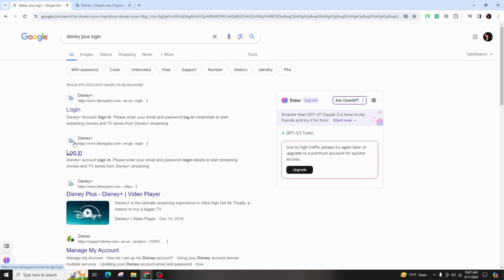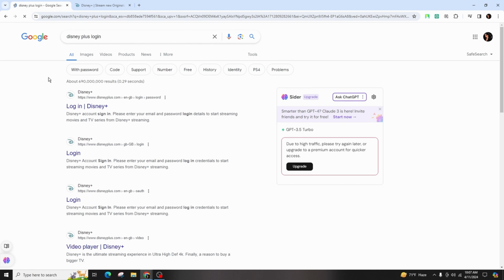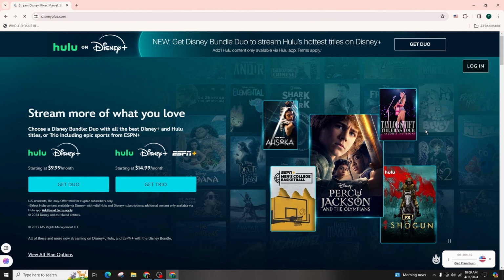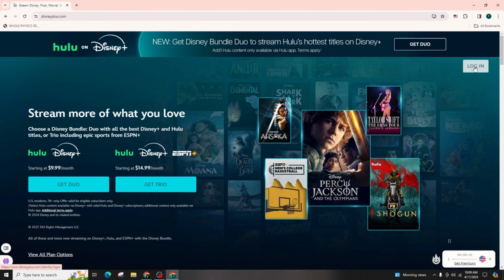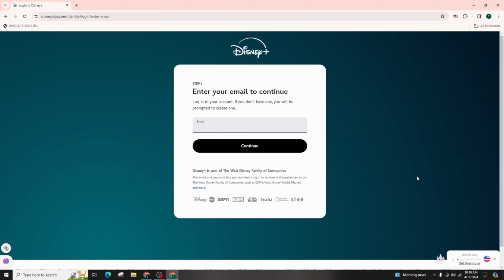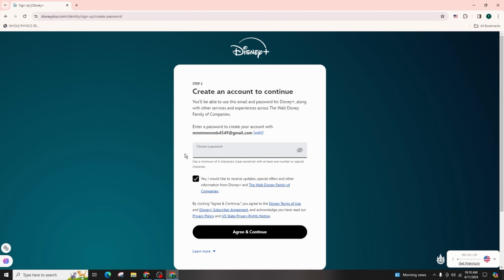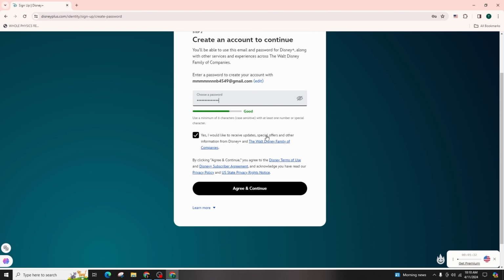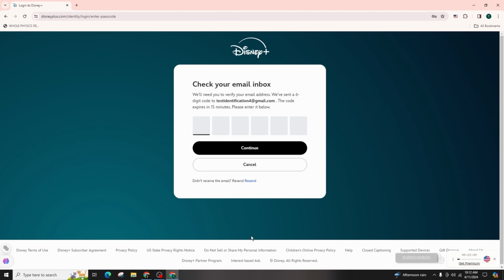How To Login To Disney Plus 2024 - Sign In To Disney Plus Account (STEP-BY-STEP)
Tutorial On How To Login To Disney Plus 2024.

Welcome to Official Help Desk! Disney Plus continues to be a popular choice for streaming movies and series from Disney, Marvel, Star Wars, and more. If you're looking to sign in to your Disney Plus account in 2024, the process is straightforward, ensuring you can quickly access your favorite content. Whether you're using a web browser, mobile app, or smart TV, I'll guide you through each step to log in successfully.

In this tutorial, we'll provide you with a step-by-step guide on:

- Opening the Disney Plus app or visiting the Disney Plus website.
- Navigating to the login section of the platform.
- Handling common login issues, such as forgotten passwords or troubleshooting connectivity problems.
- Tips for setting up Disney Plus on multiple devices and managing your account settings for optimal viewing.

🔗 Have more questions about streaming services or need help with other digital platforms?

📱 Timestamps:

0:00 - Introduction
0:05 - Accessing Disney Plus App/Website
0:20 - Steps To Login To Disney Plus 2024